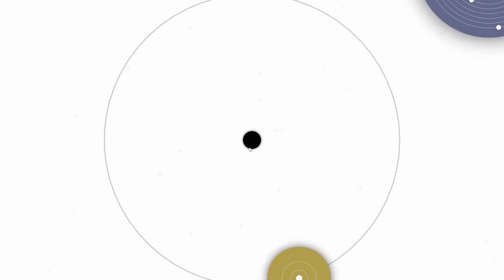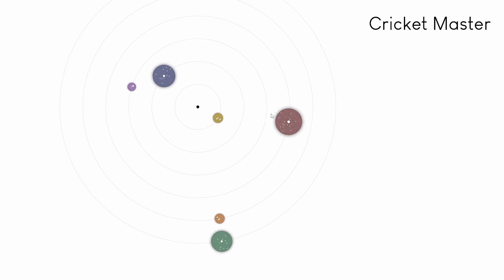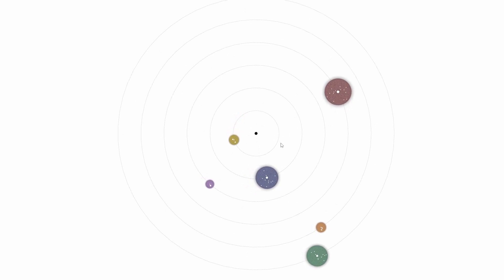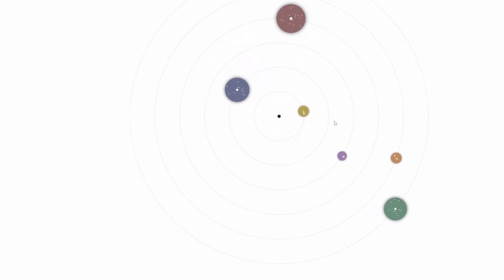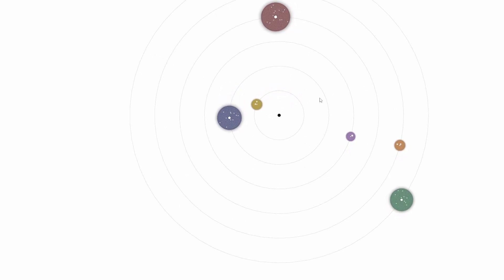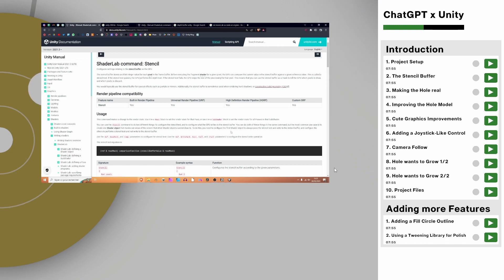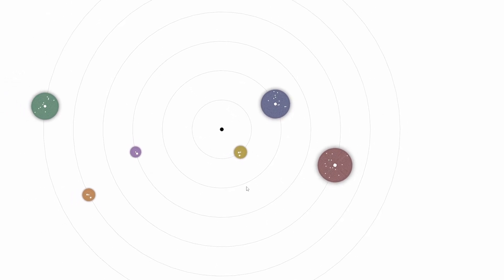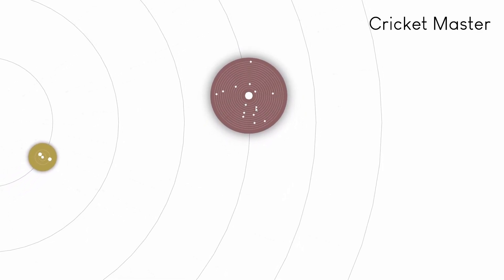Bubbles [WIP] - A Course Platform made with Unity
Join me in my journey to making this Platform amazing and original